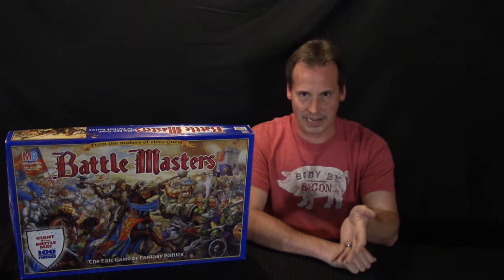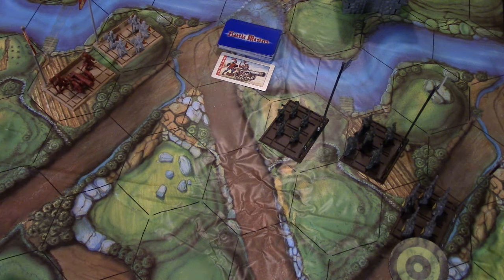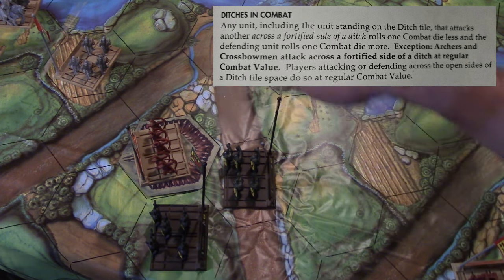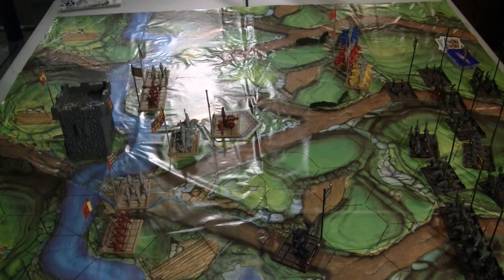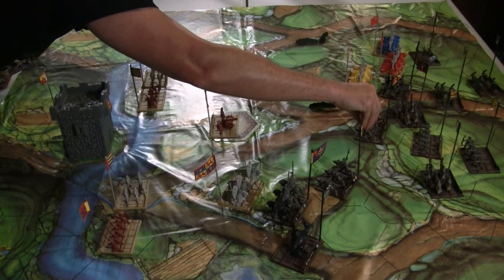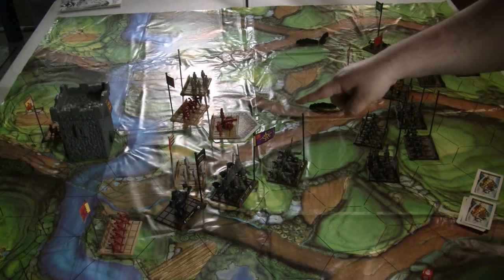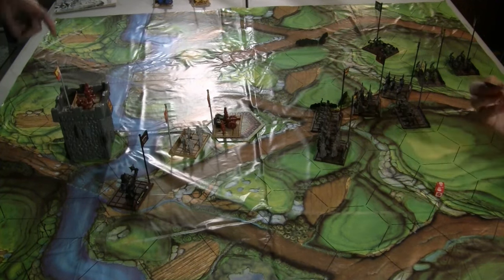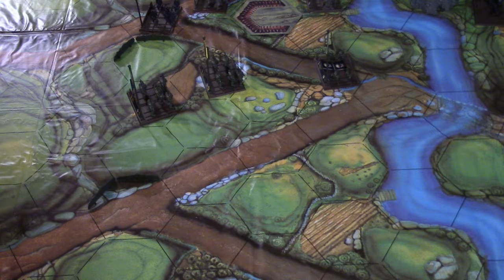The Game Realm - Episode 6 - Battle Masters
The Game Realm - Episode 6 - Battle Masters (1992)
Filmed and Edited by Nerd House Film productions

Battle Masters by Milton Bradley

Game Artwork: Chris Baker
Game Design: Stephen Baker

The Game Realm intro by Fesliyan Studios